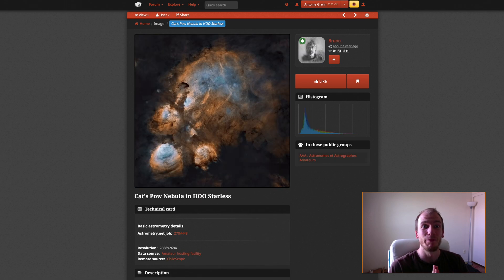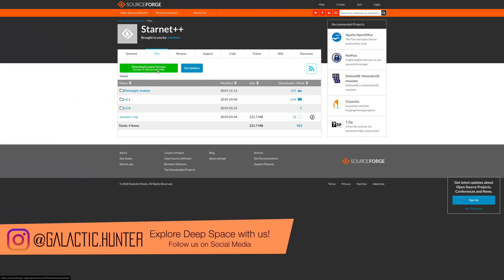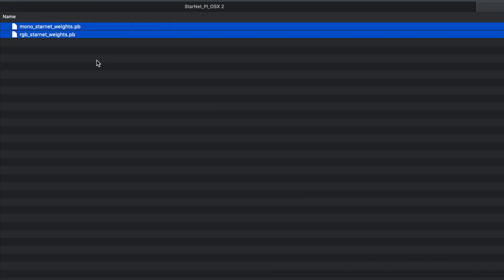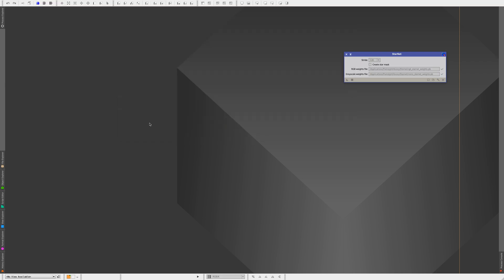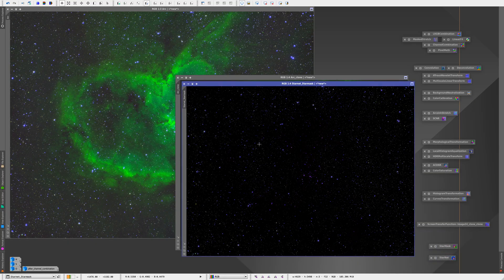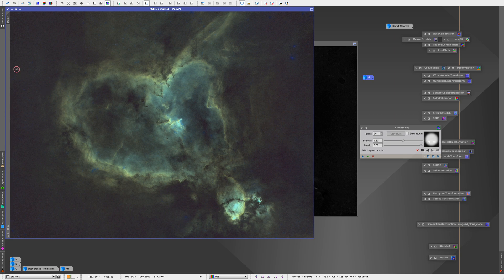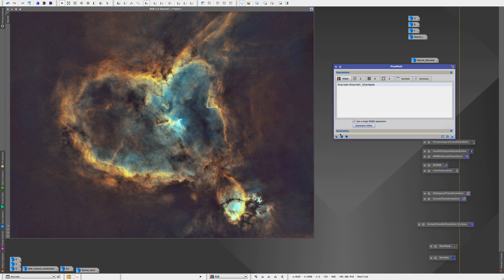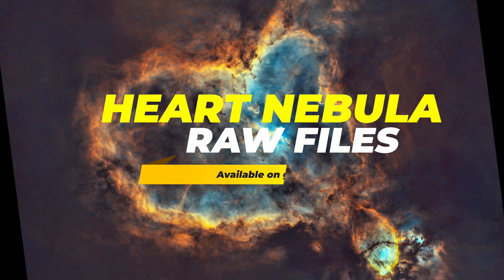StarNet now available on PixInsight by default! How to install and run it?